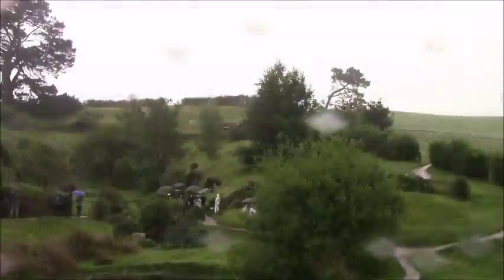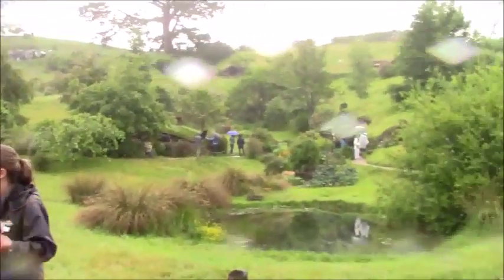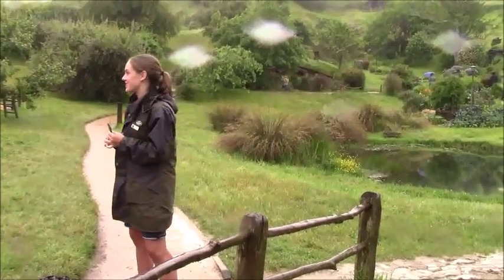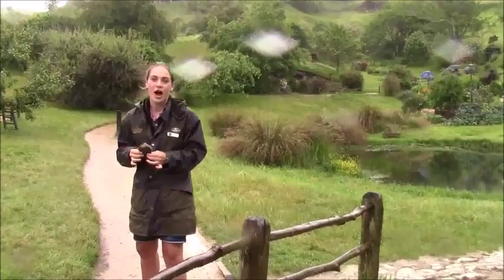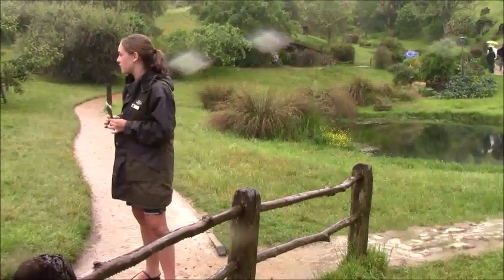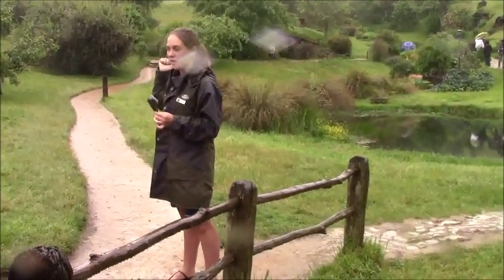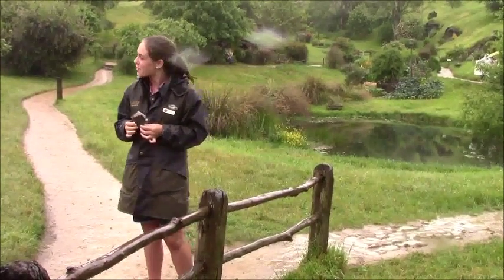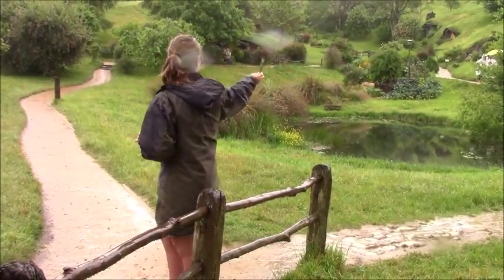Bits and Bobs from Hobbiton